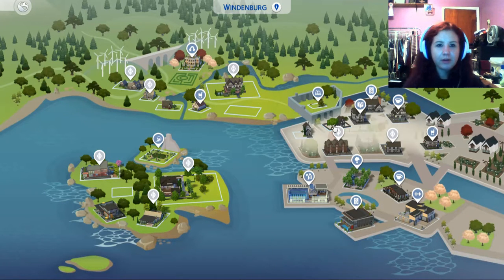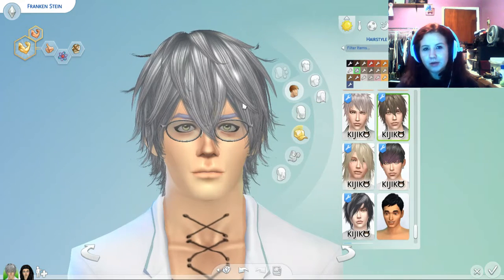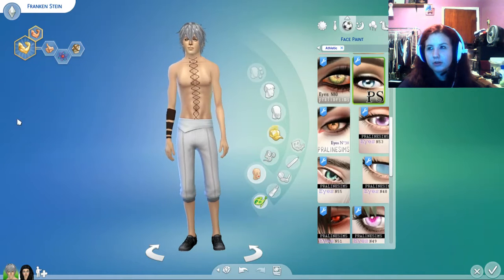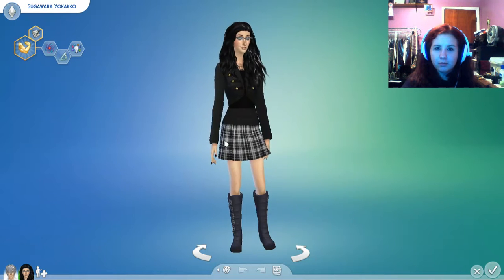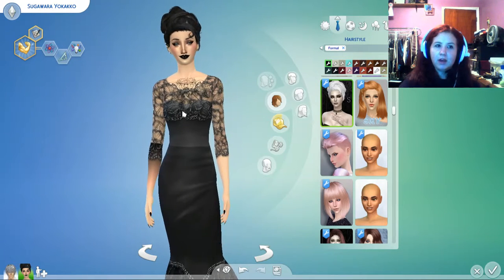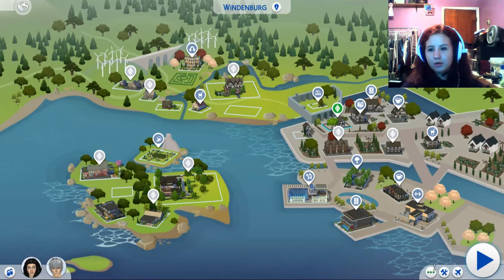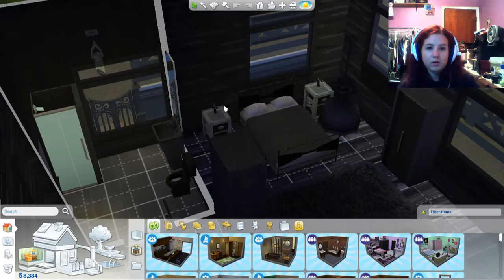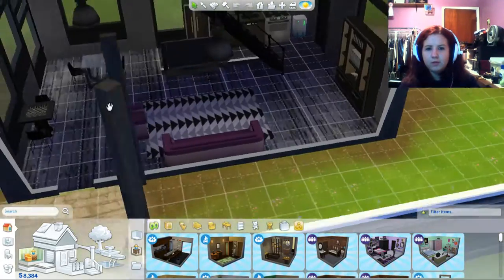The Sims 4: Soul Eater Characters [Professor Stein and OC]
Back again with another anime Sims 4 character breakdown! Check out The Sims Resource for all mods mentioned!
Leave a like or a comment! Add it to your favorites! It is much appreciated!